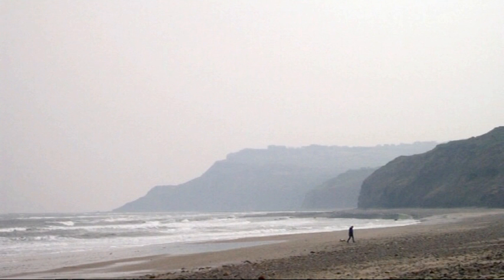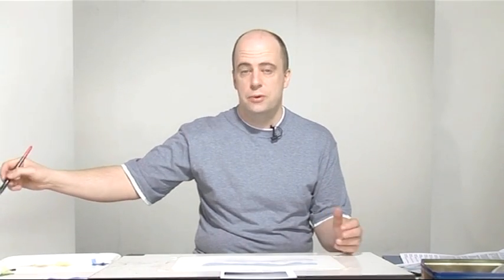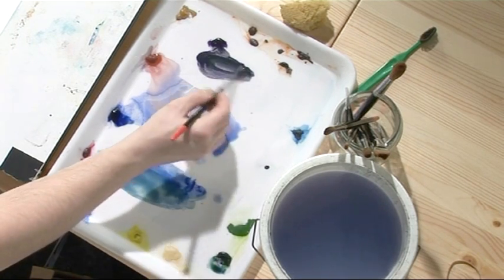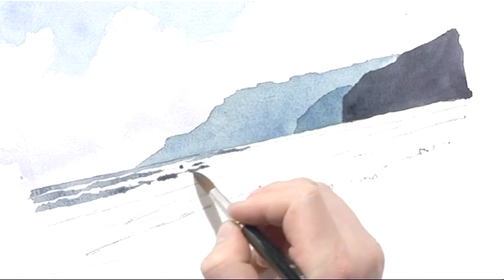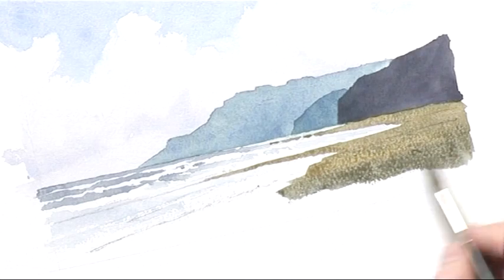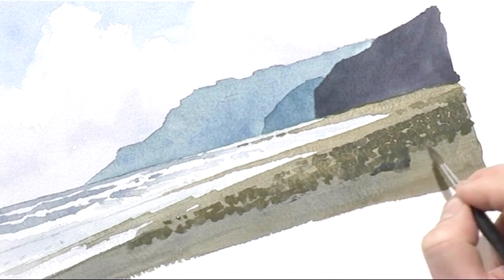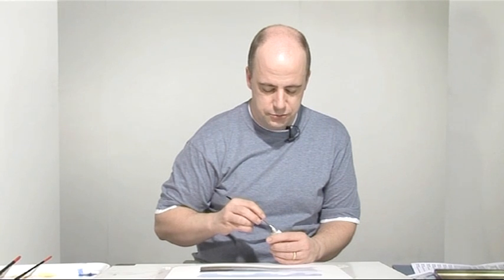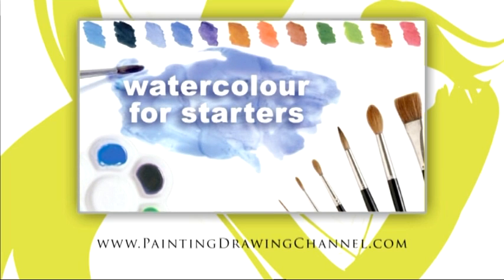Watercolour for Starters Two - Part Two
In the second of this three part series, professional artist Paul Talbot-Greaves shows you how to get started with Watercolours, explaining how to bring all the techniques from episode one together.